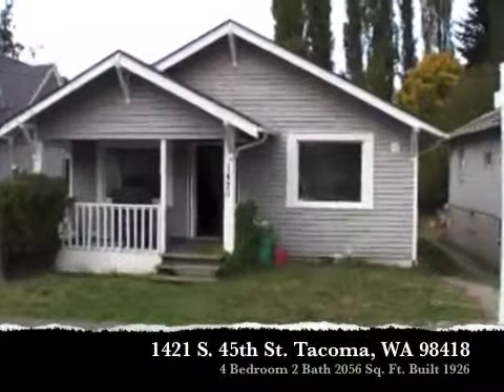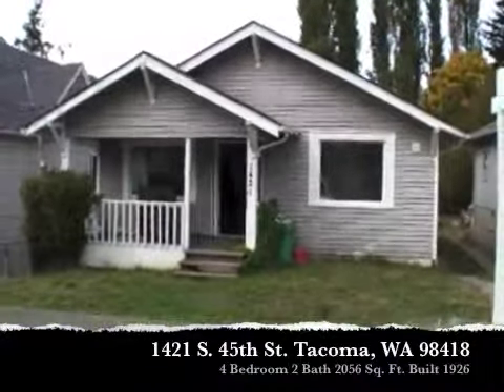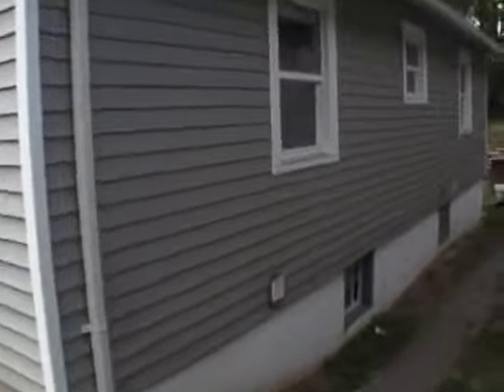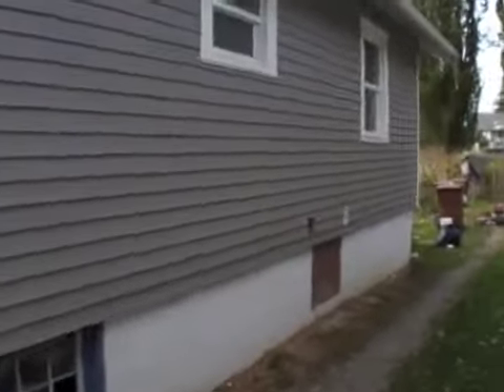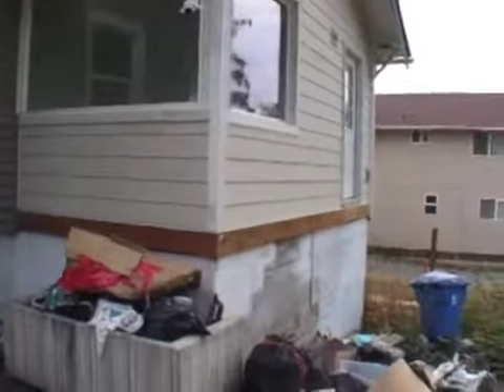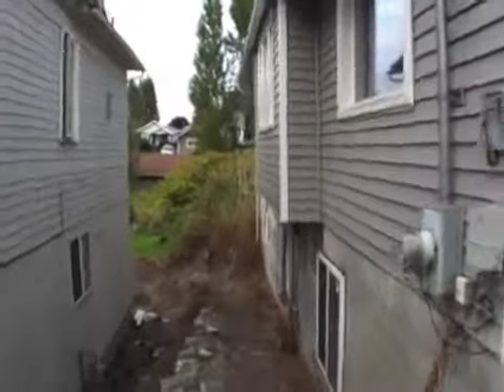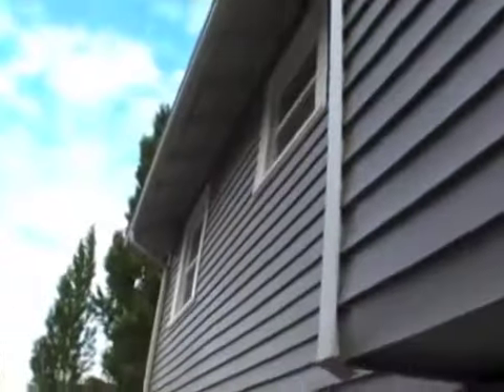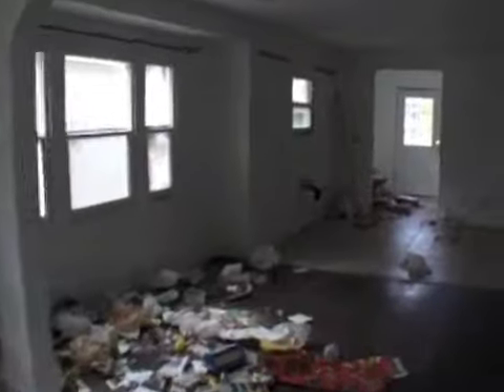1421 S 45th Tacoma Walkthrough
1421 S 45th Tacoma Walkthrough